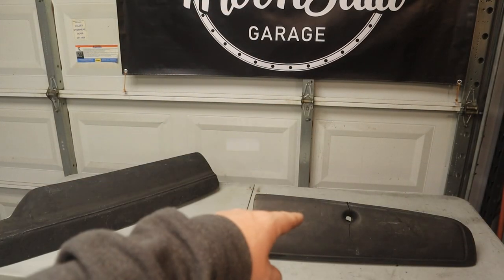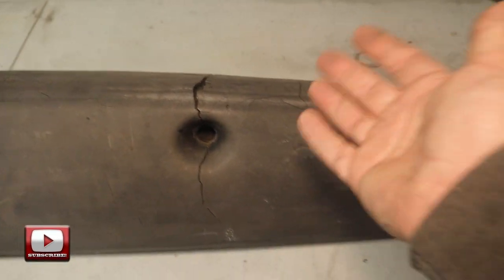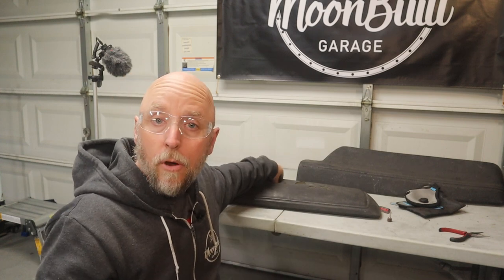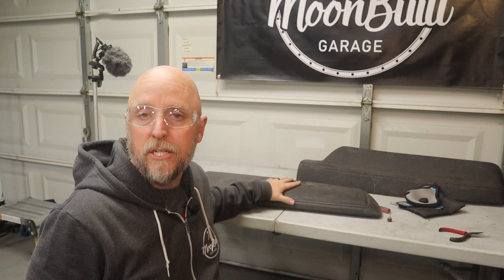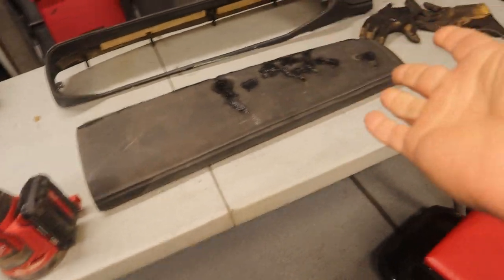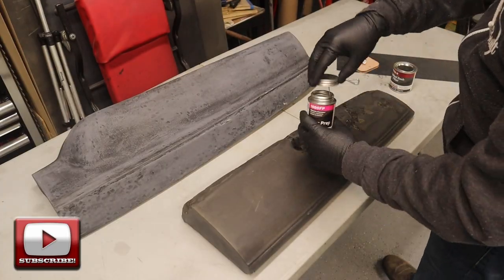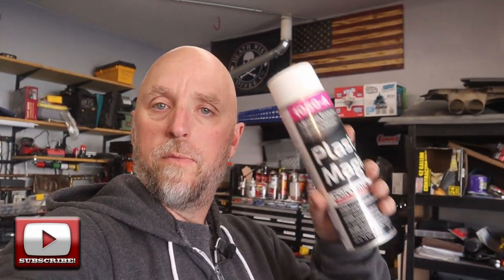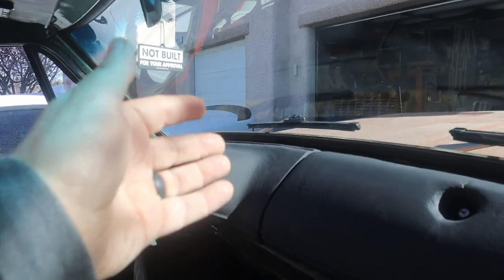DIY Cracked Padded Dashboard Repair | How to Refurbish a Cracked Dashboard | Rebuild Your Dash Pad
The instrument panel cover and glove box door in my Dodge D100 shortbed pickup is cracked and in dire need of repair.

Tools Used For This Build:
- Dremel Rotary Tool Amazon
- Dremel Carving Kit Amazon
- RZ M2 Mask Amazon
- Plastic Repair Kit Amazon
- Polyvance Filler Prep Amazon
- Polyvance Padded Dash Filler Amazon
- Polyvance Plastic Magic Amazon
- SEM Spray Texture Amazon

Amazon
eBay
Jegs
Printful